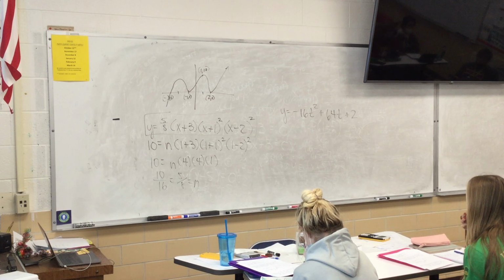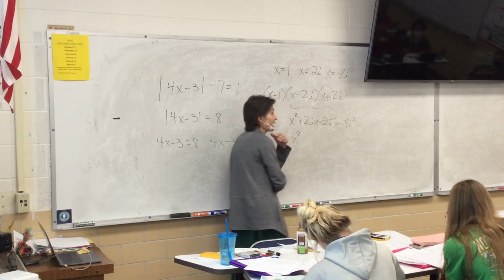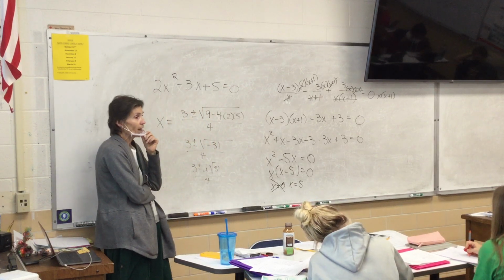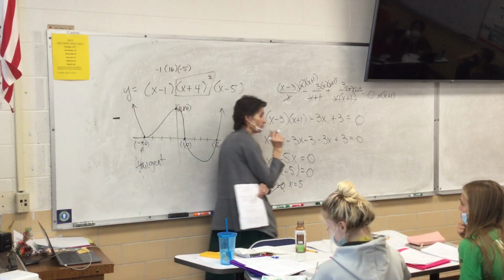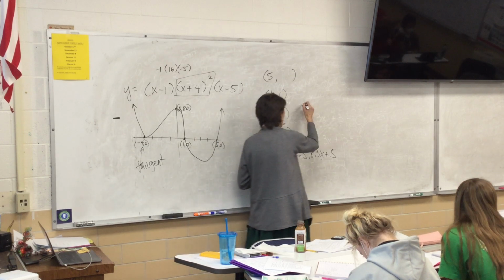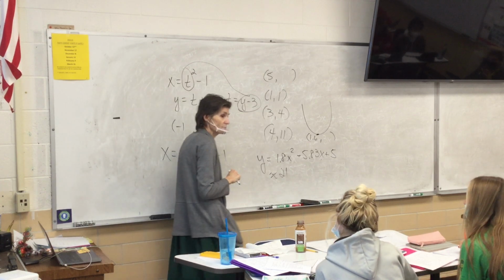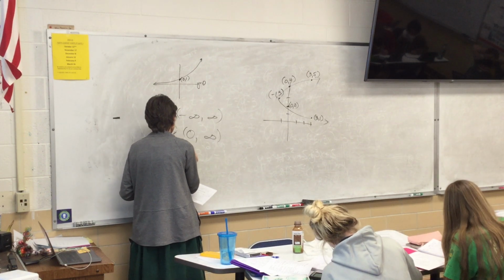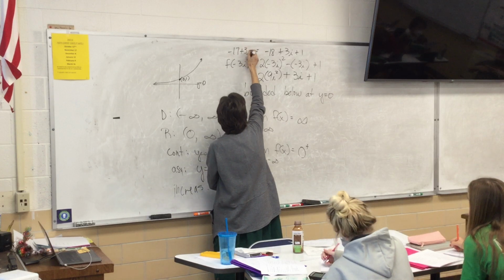Precal A random exam review